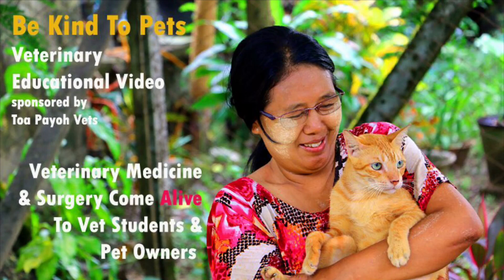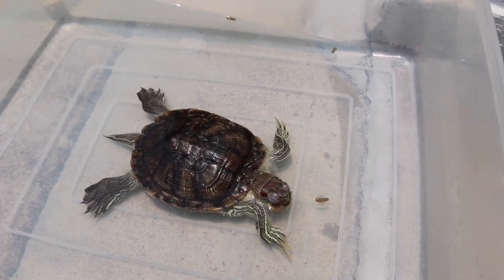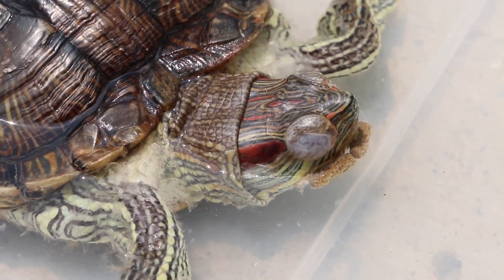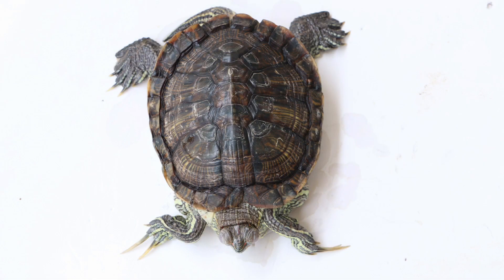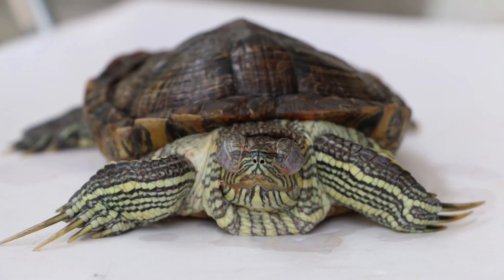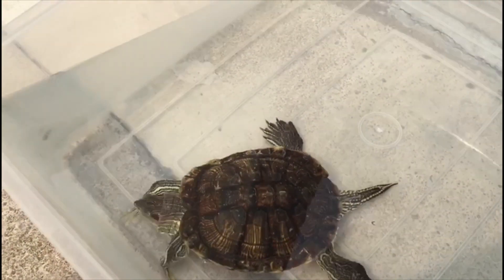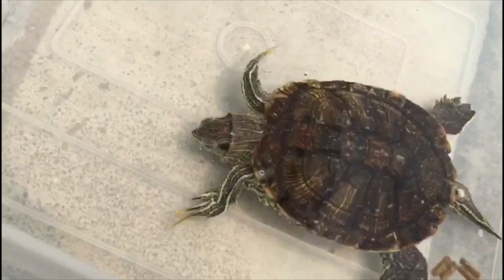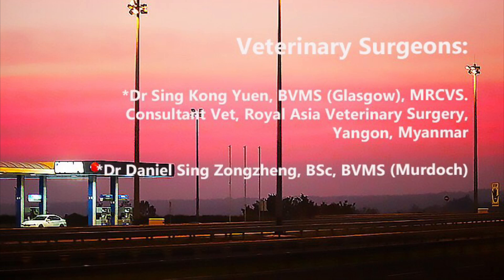A red-eared slider has swollen eyes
Poor water and tank hygiene is a cause of swollen eyes in the terrapin.  When eyes are no longer swollen, the terrapin becomes more active.